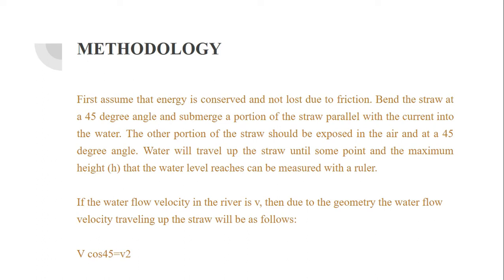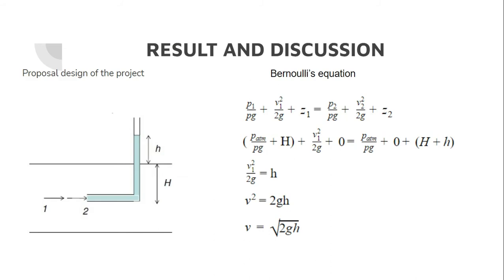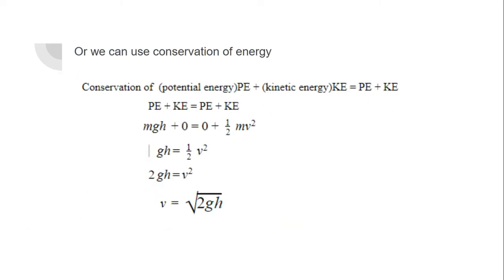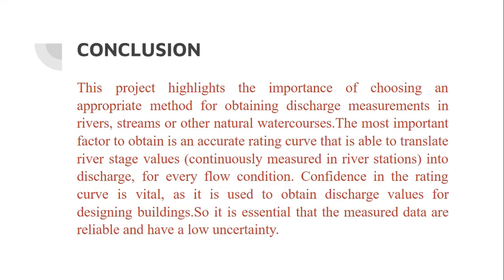Water Flow Velocity Project